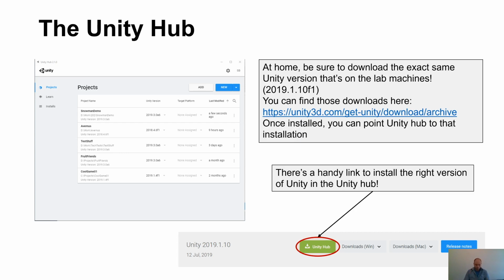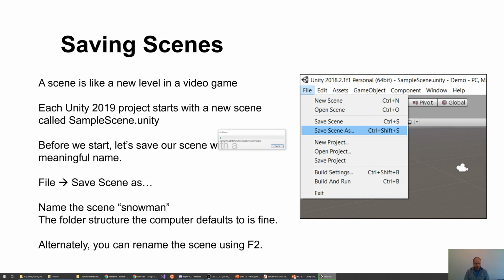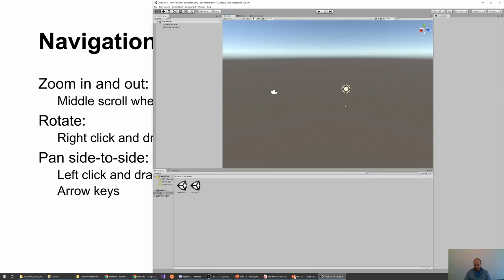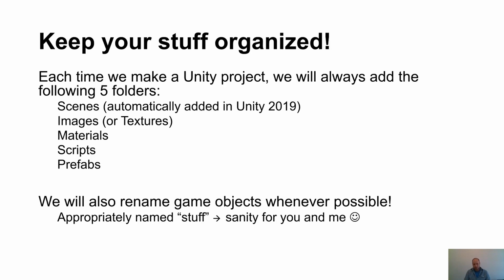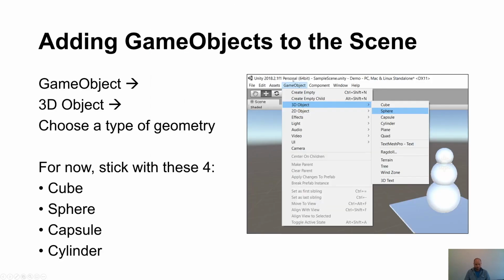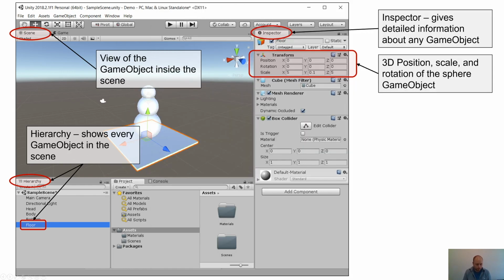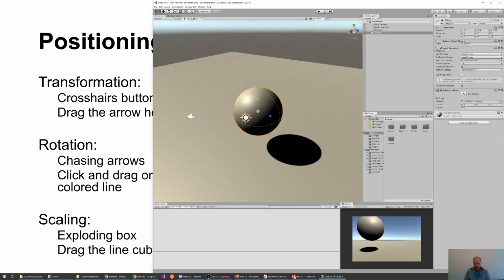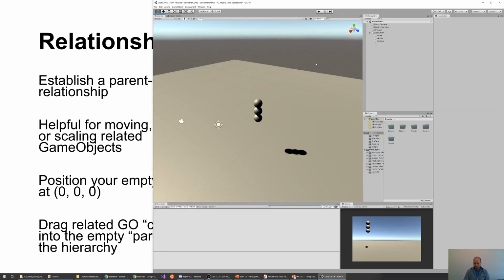IGME202-WK1-L2-UnityDay1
This video is about IGME202-WK1-L2-UnityDay1